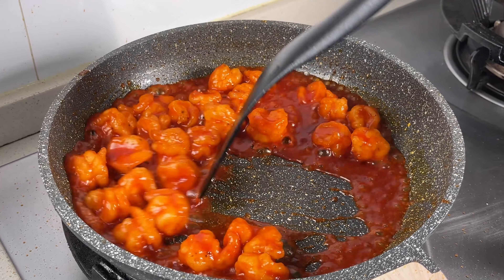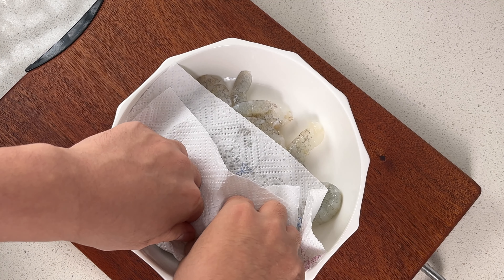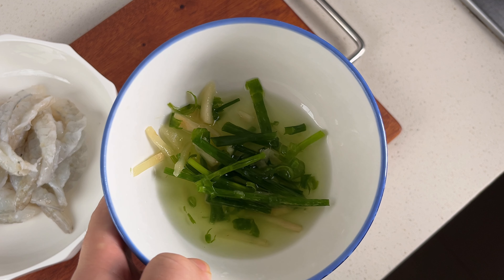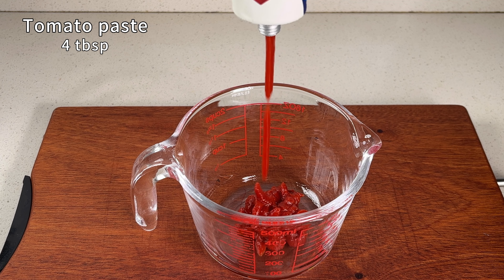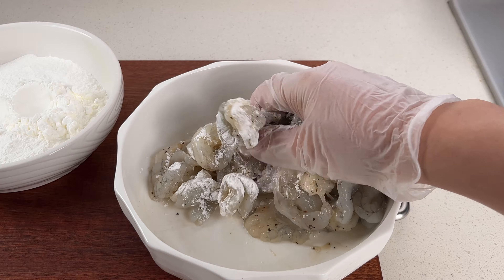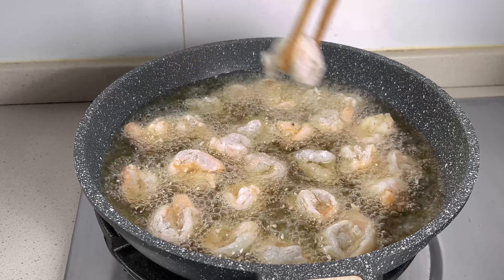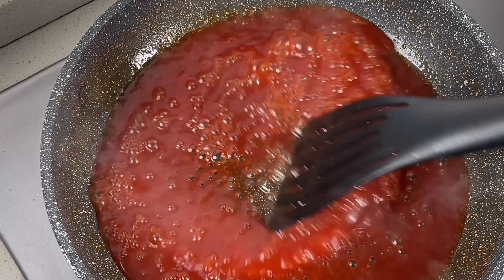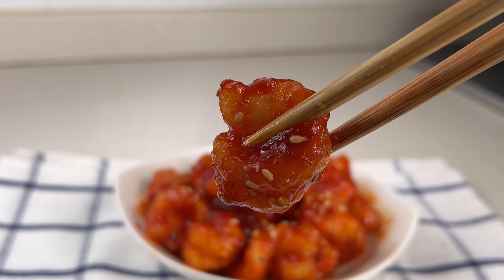Simple and Tasty Sweet and Sour Shrimp | Family Favorite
### Ingredients:
- **Shrimp**: 9 ounces

### Cooking Steps:
1. **Prepare the Shrimp**:
   - Rinse 9 ounces of shrimp thoroughly in cold water.
   - Pat the shrimp dry with paper towels, ensuring they are as dry as possible.
   - Make a deep cut along the back of each shrimp to help them form into a ball shape.

2. **Marinate the Shrimp**:
   - In a bowl, add some sliced ginger and chopped green onions, then pour in some cold water.
   - Squeeze the ginger and onions to release their flavors into the water, and then add this mixture to the shrimp.
   - Add 1/4 teaspoon salt and 1/2 teaspoon black pepper, mixing by hand to ensure the shrimp absorbs all the flavors.
   - Add 1/2 tablespoon cornstarch and mix well.
   - Let it marinate for fifteen minutes.

3. **Prepare Shrimp Balls**:
   - Roll the marinated shrimp in dry cornstarch and shape them into balls by hand.

4. **Fry the Shrimp Balls**:
   - Heat the oil until it’s hot enough that bubbles form around a chopstick.
   - Carefully add the shrimp balls one by one.
   - Once they start to set, gently stir them.
   - Fry until they’re golden brown and crispy.

5. **Add the Sauce**:
   - Keep a little bit of oil in the pan and pour in the prepared sweet and sour sauce.
   - Cook on high heat until the sauce thickens.
   - Add the shrimp balls back into the pan, ensuring they’re fully coated with the sauce.

6. **Finish**:
   - Transfer to a serving plate, sprinkle with some white sesame seeds, and the delicious sweet and sour shrimp balls are ready to enjoy.